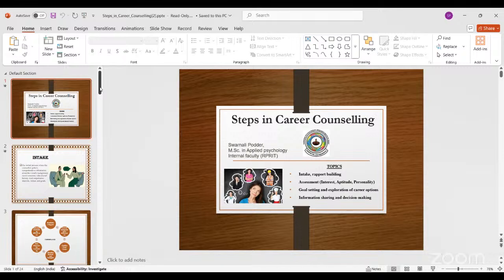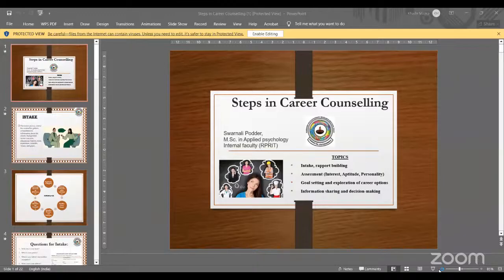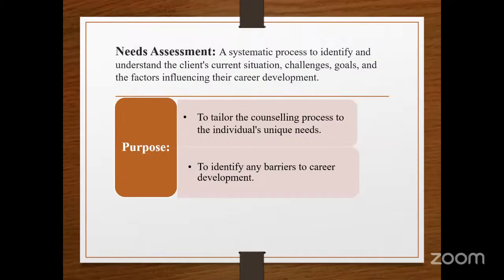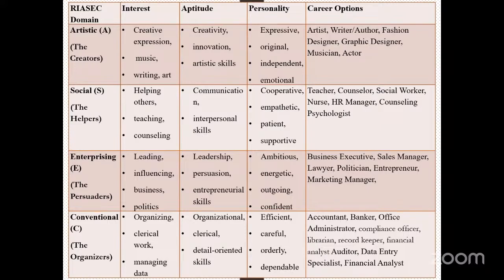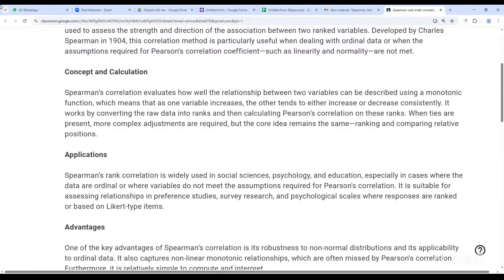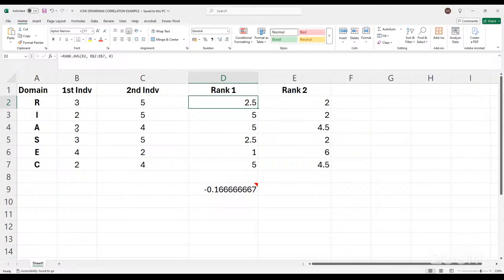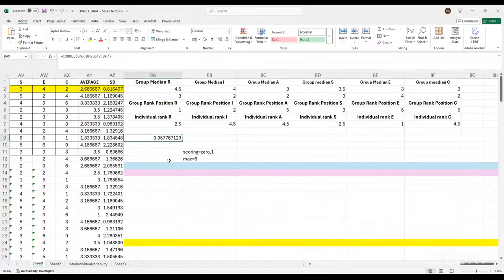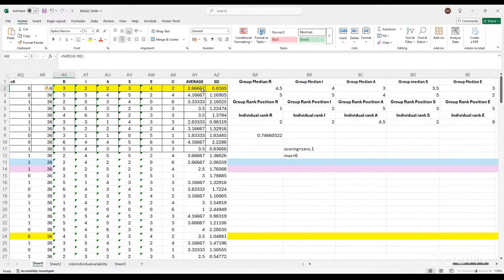RPRIT training RPRIT OCI